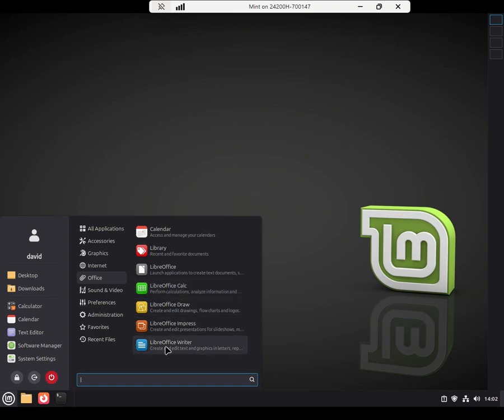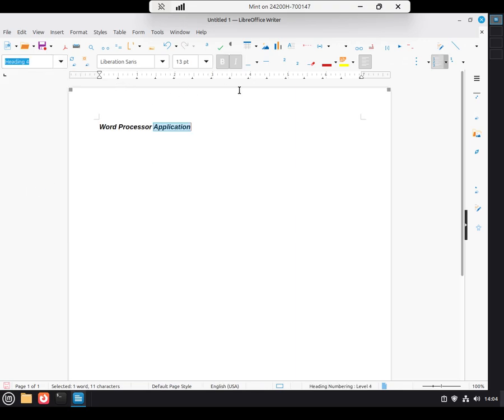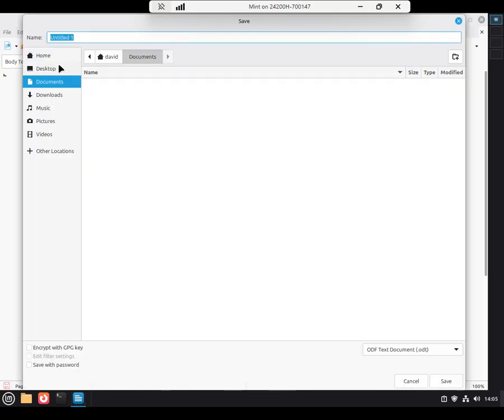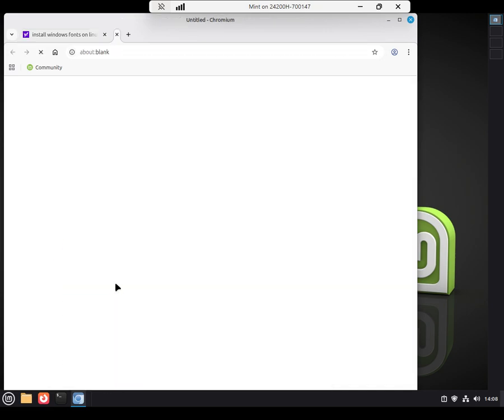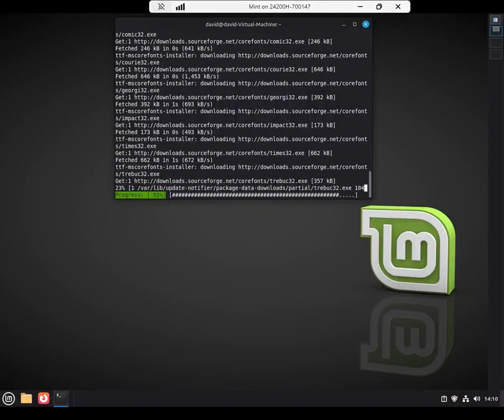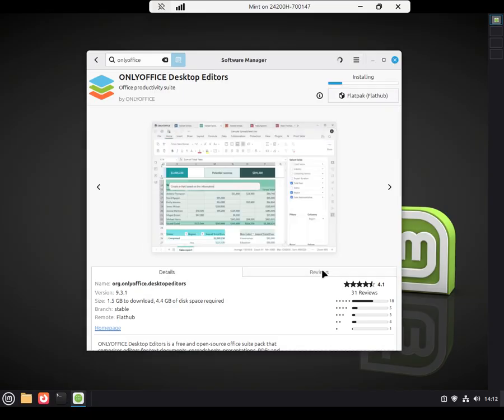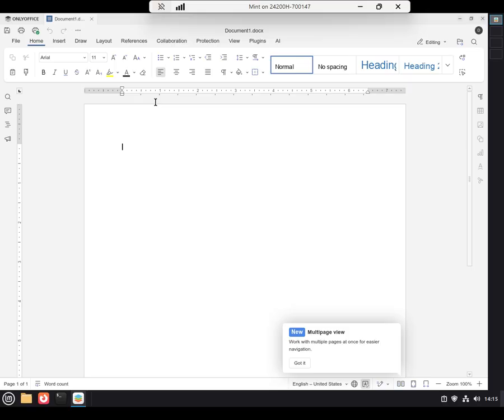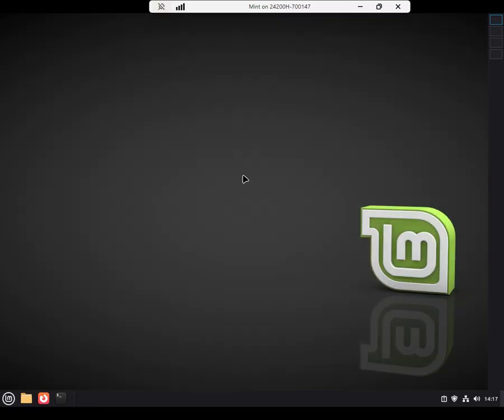Office applications on Linux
This video introduces Office applications for Linux including Libre Office and OnlyOffice. It also talks about Microsoft Office file compatibility and installing the default Microsoft Office fonts so documents will look similar in both Microsoft Office and Linux office applications.